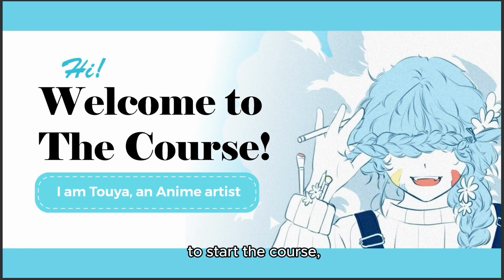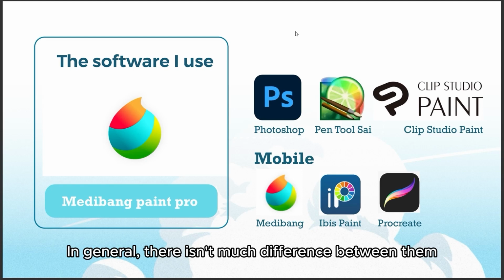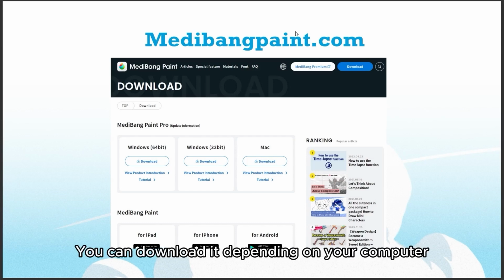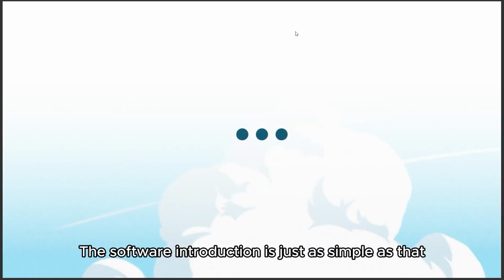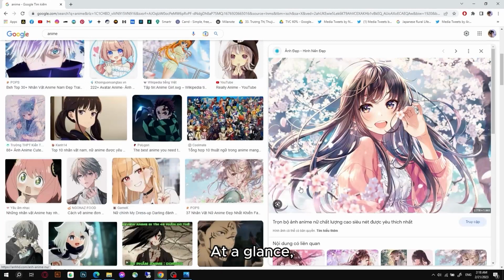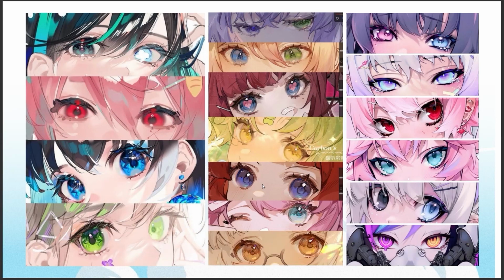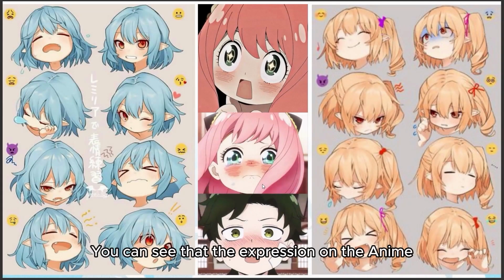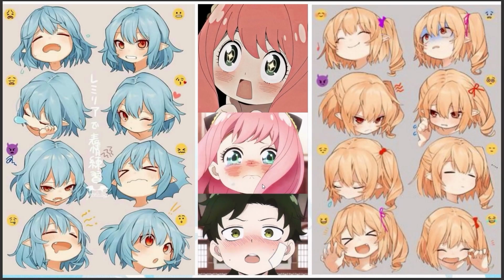How to start drawing Anime | #1 Anime Fundamental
This is a video to help you learn how to start drawing Anime from scratch.
𝗩𝗶𝗱𝗲𝗼 𝗱𝗲𝘀𝗰𝗿𝗶𝗽𝘁𝗶𝗼𝗻:
Your instructor will give you a brief overview of the primary tool you'll use throughout the course. Additionally, you'll get a glimpse into the anime art industry and its employment prospects. Anime comes in various styles, and the instructor will help you classify some of the common ones in the video.
This course is your first step on the "Journey to Anime: Character Design Art" learning pathway!